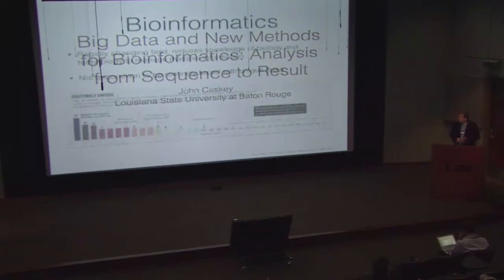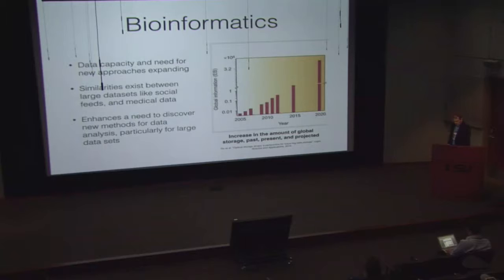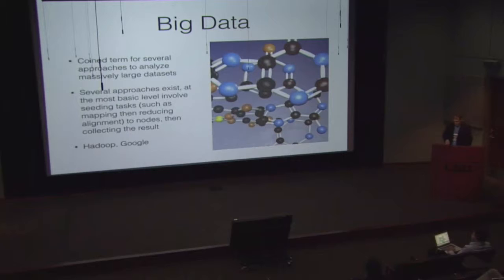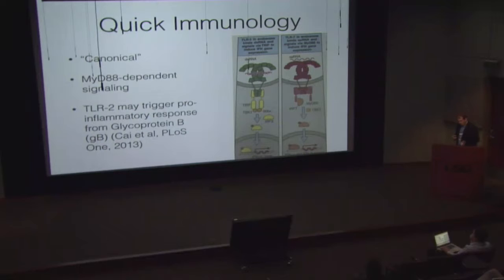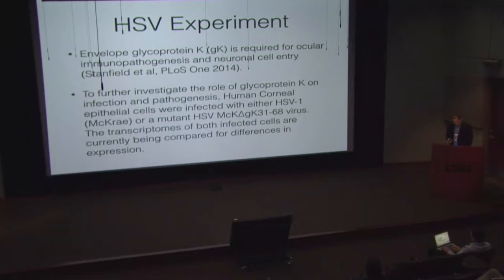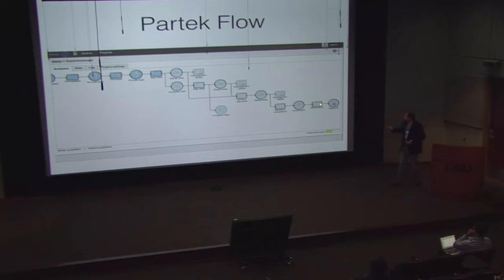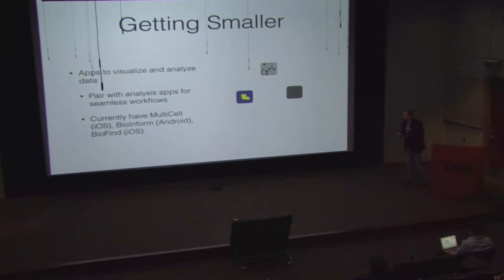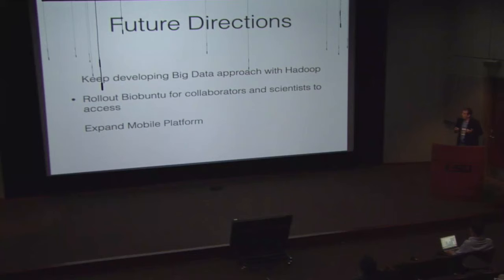Big Data and New Methods for Bioinformatics: Analysis from Sequence to Result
3rd Annual Bioinformatics Conference

Dr. John R. Caskey
Louisiana State University (LSU)
School of Veterinary Medicine (SVM) and Center for Computation and Technology (CCT)